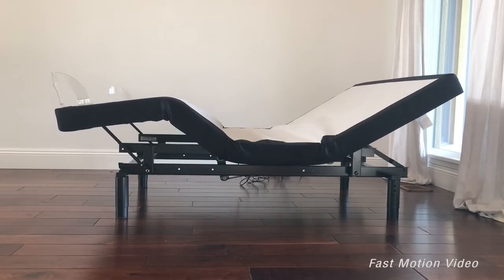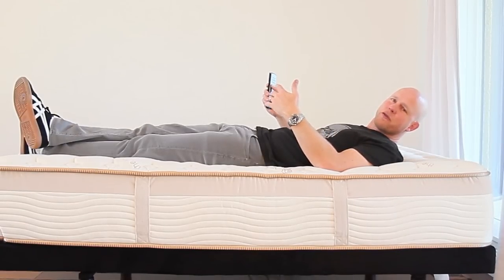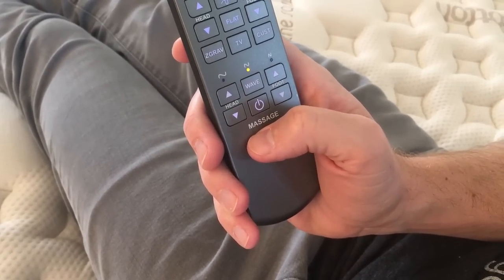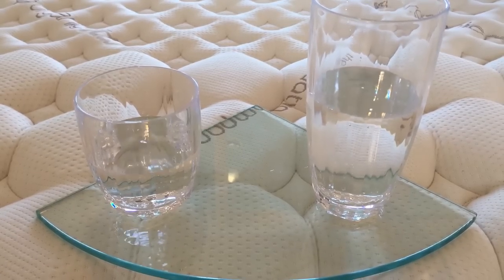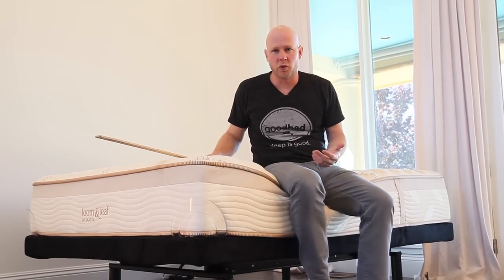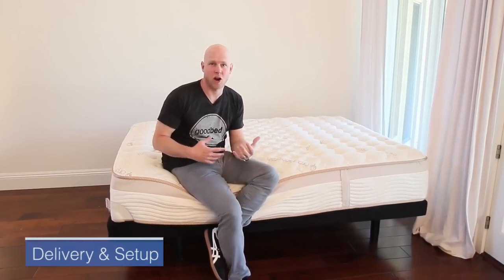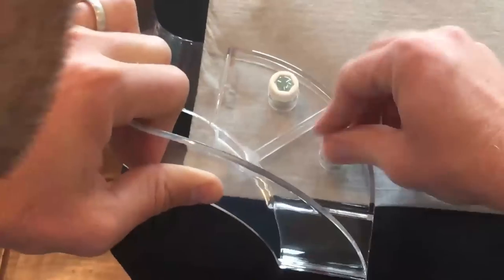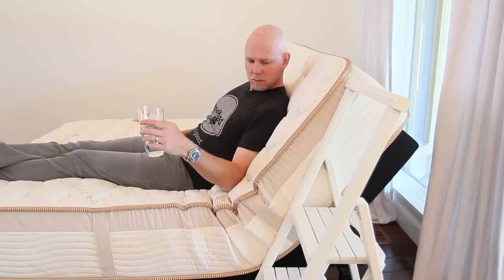Saatva Adjustable Base Plus Explained by GoodBed.com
This is GoodBed's simple explanation of the features of the Saatva Adjustable Base Plus (formerly called the Lineal).

The Saatva Adjustable Base Plus is a full-featured adjustable base. Features covered in the video include a wireless remote control, head and foot massage with 3 speeds and alternating wave action, easily programmable favorite positions (including "Zero G"), under-bed lighting, backlit remote with built-in flashlight, and more.

▬ CASH BACK / DISCOUNTS ▬
Make sure to get cash back from GoodBed on your mattress purchase. We split our referral fees with our readers, so you simply need to follow the instructions when you buy to make sure we are given credit for your purchase – no signup, no account needed. You'll be stacking extra savings on top of whatever discounts or sale prices you get from the store, while also supporting the work we do to provide expert independent mattress information for consumers. Details for how to get GoodBed Cash Back can be found

If you choose to buy this adjustable base or any mattress Saatva, here are details on how to earn Cash Back from GoodBed on top of their current sale prices

Skip to the sections of this video that interest you most by clicking on the times in the chapter headings below.

 Time    Chapter
  0:00    Introduction
  1:40    Elevation Features
  6:46    Massage Features
10:27    Lighting Features
11:40    Noise Level
13:30    Lock Button Feature
14:35    Aesthetics & Furniture Compatibility
17:40    Weight Limit
18:16    Prices & Sizes
20:31    Delivery & Setup
22:46    Service & Warranty
26:00    Summary
27:32    Final Thoughts

Corrections:
  0:51   This base no longer has "wall-hugger" functionality.
16:27   The fabric is now a grey textured fabric.
17:49   The weight limit has been increased to 850 lbs.
21:52   White-glove delivery is now included for free.
23:35   The warranty has improved to full coverage for the first 5 years.

Update Details:

Update (Apr '17): Saatva has announced a few significant upgrades to the base, relative to the pre-launch details covered in this video:
** Warranty:  The full 'bumper-to-bumper' portion of the warranty period has been extended to 5 years (instead of 1 year, as described in the video). So, all parts, shipping and labor are covered for the first 5 years, and all non-electrical hardware is covered in years 6-25.
** Weight Limit:  Increased to 850 lbs (from 700 lbs).
** Upholstery:  The black microsuede fabric shown in the video has been replaced with an antimicrobial grey/taupe textured fabric.

Update (Nov 2019): Shipping and white-glove setup for the Lineal base is now free, regardless of whether you purchase a mattress at the same time.

Update (June 2024): This base no longer has the "wall-hugger" functionality.

Note: This video is not a review. It is simply intended to provide an independent overview of this product.

▬ ADVERTISING DISCLOSURE ▬
GoodBed receives referral fees from nearly all major mattress brands, including Saatva, as well as from hundreds of local stores across the country. This unique breadth of business relationships allows us to remain brand-agnostic, and prevents any one of our relationships from having influence over the reviews, ratings, or opinions that we provide. See our full editorial policies and disclosures

If you find our information helpful, we would greatly appreciate you using the links here, or those on GoodBed.com, to initiate your purchase.

▬ WHY TRUST MIKE ▬
Mike is hands-down the country’s top independent mattress expert. He started GoodBed in 2008, developed GoodBed’s groundbreaking mattress testing framework (Mattress DNA™), and has personally tested 300+ models from 50+ brands. Learn more about his unrivaled experience and why you can trust him